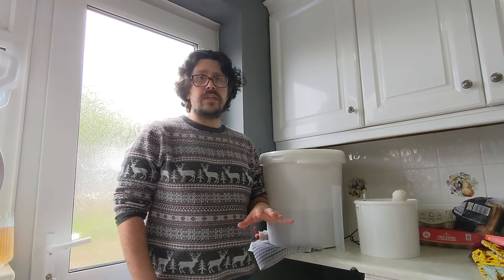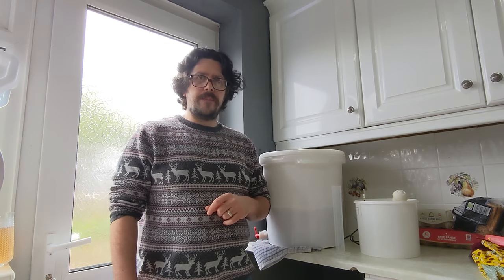Lion Brew | Beer Pellicle | Wild Yeast Infection | Homebrew Fails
It was supposed to be dry hopping day here on @thelionbrewshow

Instead I've got a beer pellicle to deal with!

Something wild has got into my fermenting beer and its developed a pellicle. All is not lost however, it may still be salvageable. As it's my first experience with a pellicle I'm going to let it do it's thing, perhaps I'll get a sour or funky beer out of it, it may even be benign and the final beer will be as originally intended. Who knows?

I'll give it a month or so and I'll reassess the situation. Fingers crossed it's something good!

I've used most of these products myself, or have found a good substitute in the cases I haven't, so you know it's quality stuff. Obviously I don't have the wort chiller because I'm ghetto.

For your very own brewing starter kits:

For the pots:

For the brewing bag:

For fermenters:

For the paddle:

For the hydrometer:

For the thermometer:

For a cooling coil (that I don't have):

For the heat mat:

For the bottle capper:

For the bottle caps:

For the turkey baster:

Try these brewing kits:

Assorted homebrewing equipment: